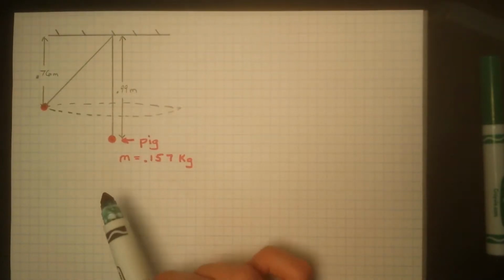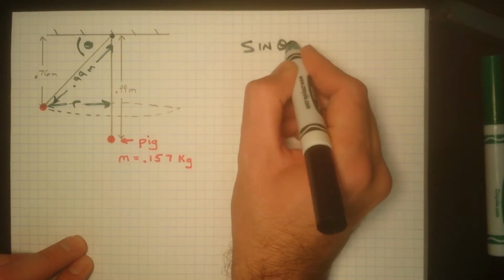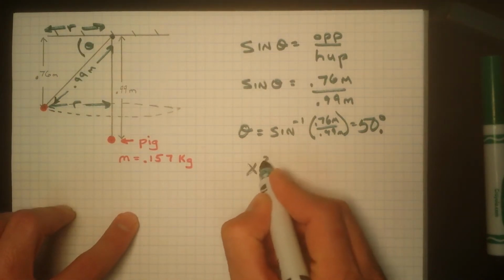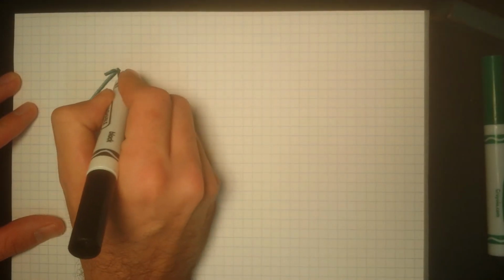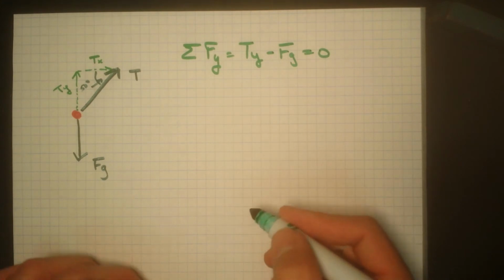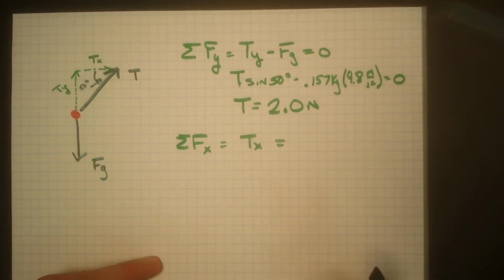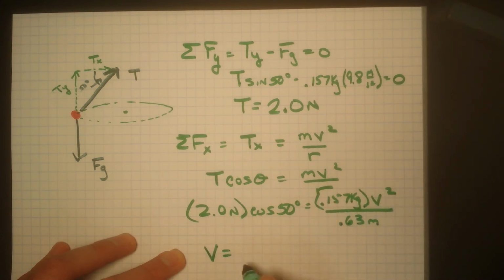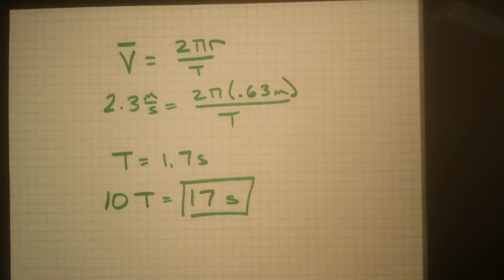When Pigs Fly - Circular Motion.mp4